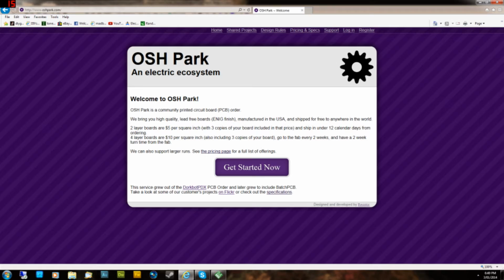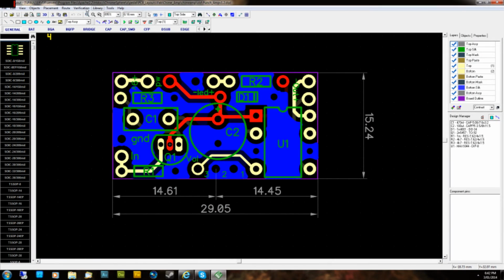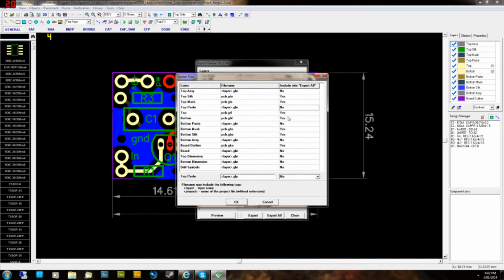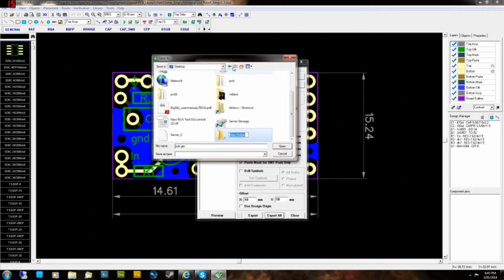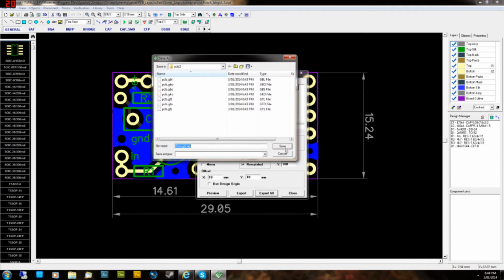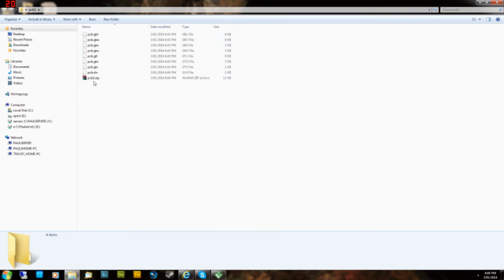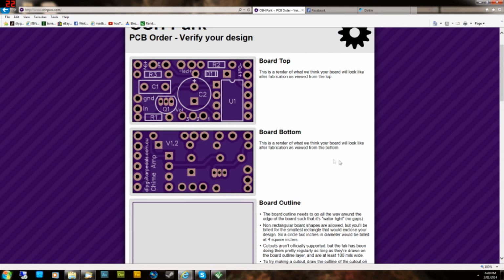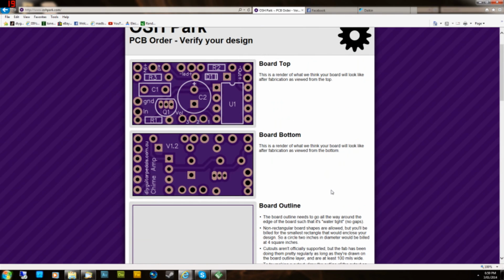Quick Tip - Diptrace Uploading your PCB Layout For Fabrication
Demostration of the process of uploading your files to OSH Park for fabrication